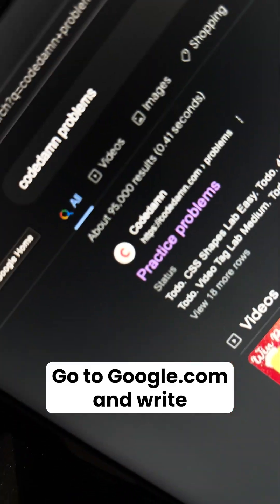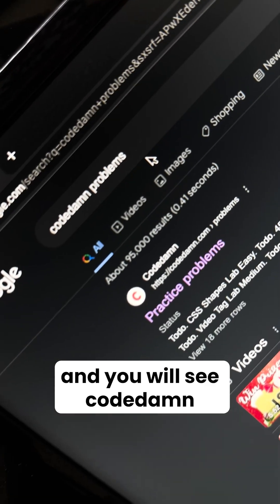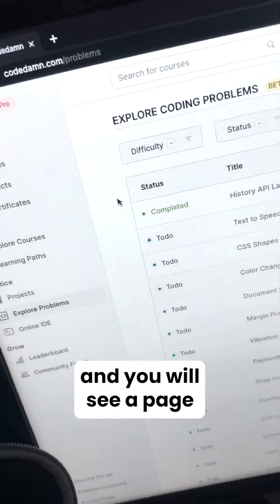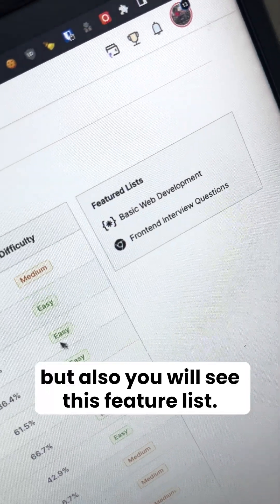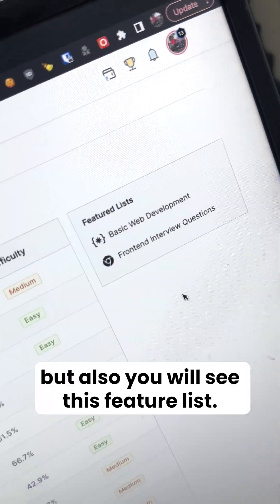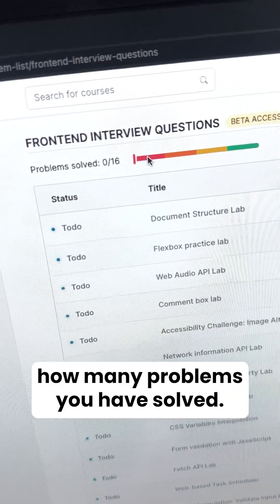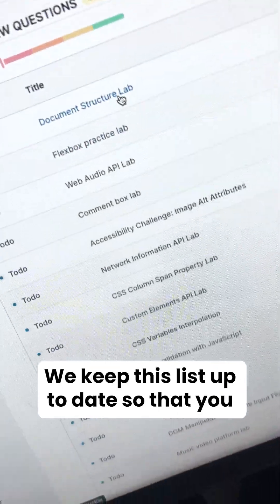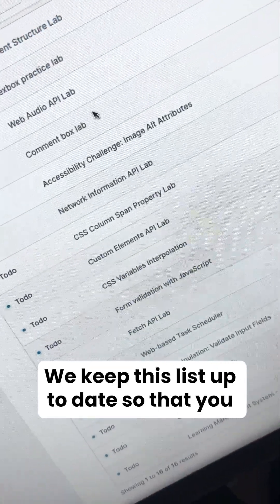Bye Bye Leetcode 👋🏻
Start practicing "real world problems" because that's the sure shot path on becoming an awesome web developer. Think I'm wrong? Try it for yourself.

Are you confused where to start coding/what to learn/what roadmap to take? Take this free 2 minute quiz

✨ Tags ✨
Practice and Solve Real World Challenges